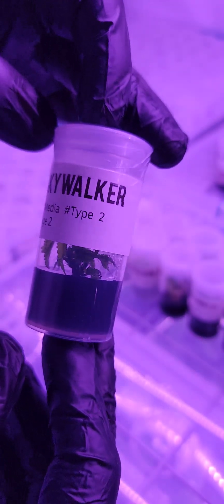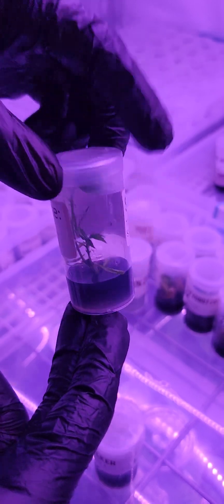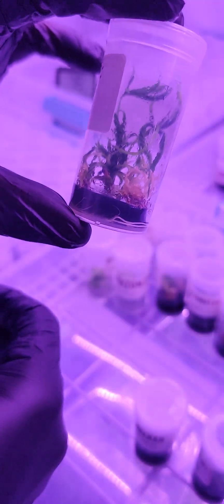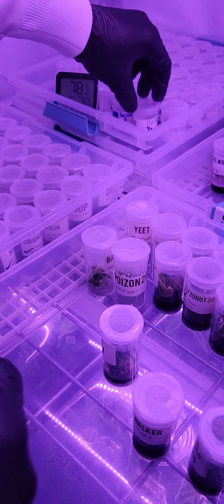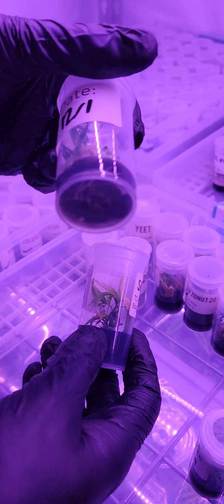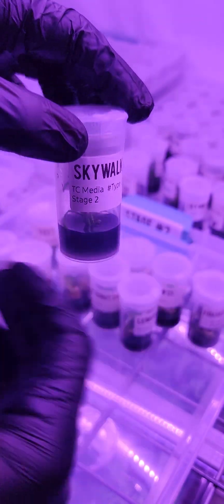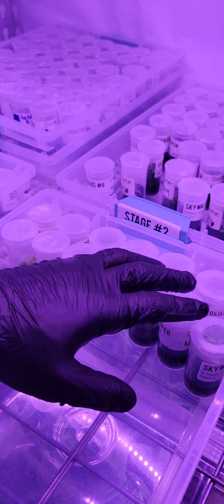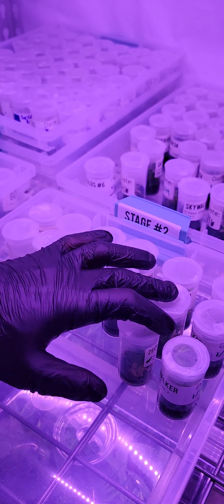Cannabis Tissue Culture tour with Gene from Umami Seed Co.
Take a look at a few different cannabis cultivars grown in vitro, from classics like Skywalker OG to new favorites like ZéClair and Zoda.